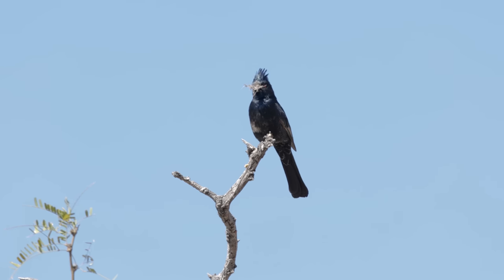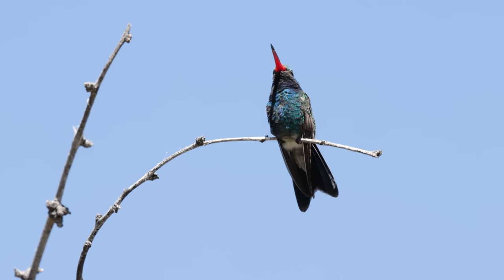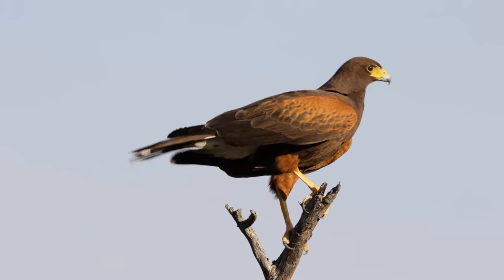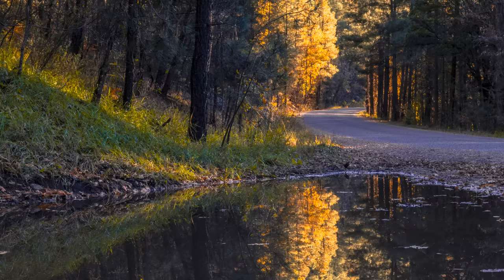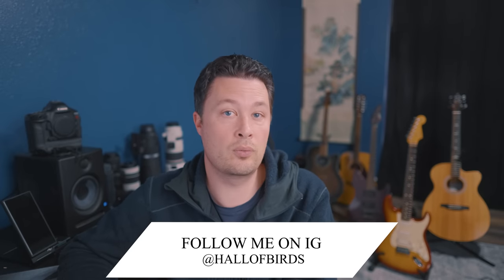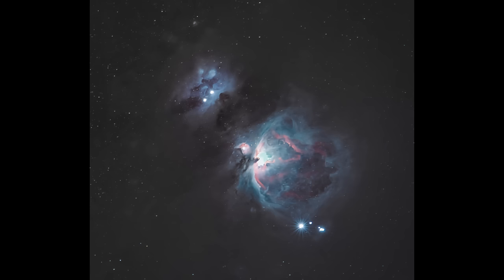CANON R7 Long Term Review: It's Complicated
Bags
Favorite Overall Camera Bag (HALL10 for discount)

Mics
Main Mic
Backup mic